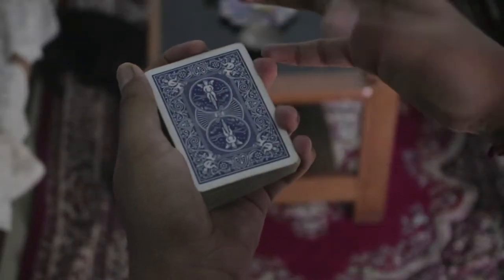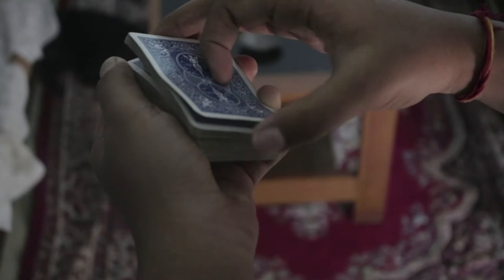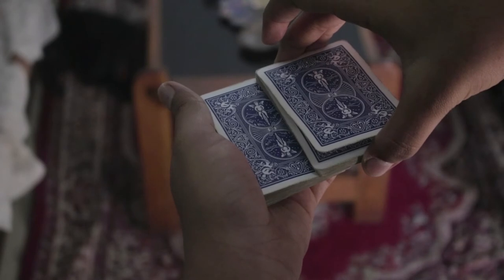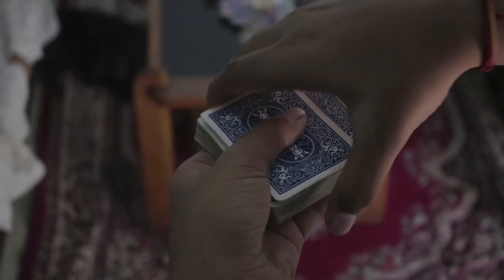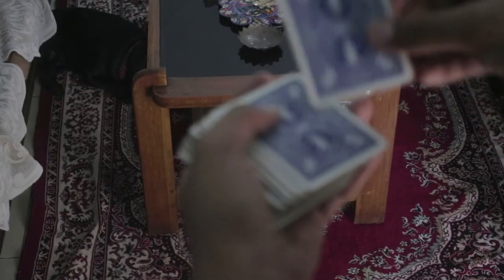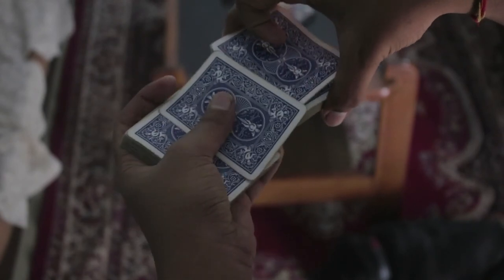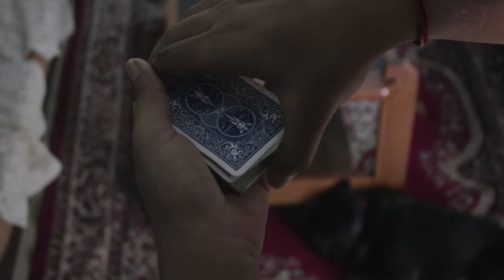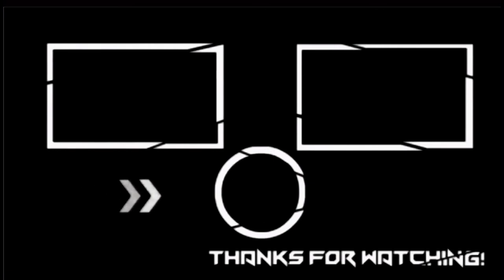The Invisible Pass For Beginner Magicians:TUTORIAL!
Hey everyone...today I am going to teach you a pass which is perfect for beginners as it’s requires very less practice but still it’s undetectable. you will get the best reaction when you use misdirections along with this move.

We are giving away a skull deck and here’s how you can get a chance to win
2:Like this video
3:comment what you like about my channel and videos.

Welcome to DECEPTED1O1.This channel will help you learn cool stuff about how to impress people with just sleight of hands and some mentalstuff. Enjoy!! .Xd!

I normally show you some cool card tricks which are made supercool by some ORIGINAL variations so make sure to watch each and every video!!

We have reached the 100 subscriber milestone and now I know that we have that potential to reach 500 subscribers...so now let’s start the JOURNEY TO REACH 500 SUBSCRIBERS !!!

50subscribers ✅
By the way I love you guys more than anything in this world!

Please:
peace